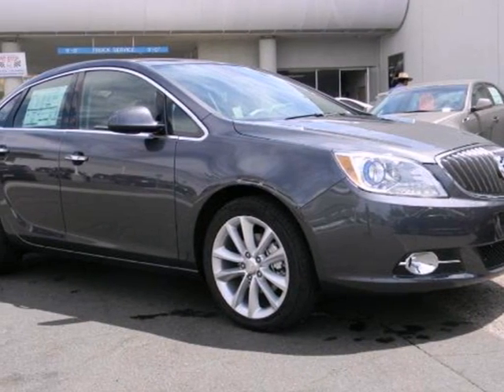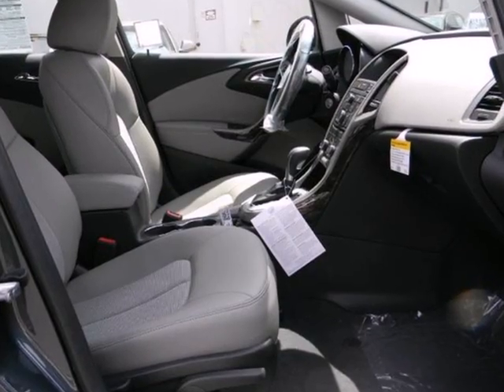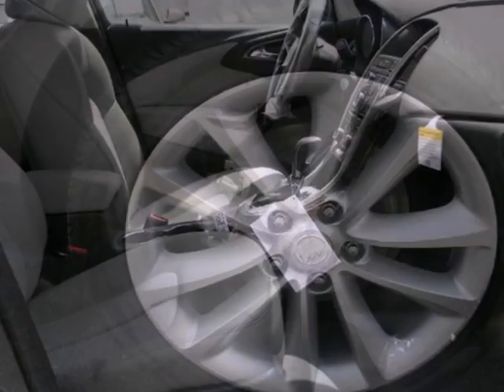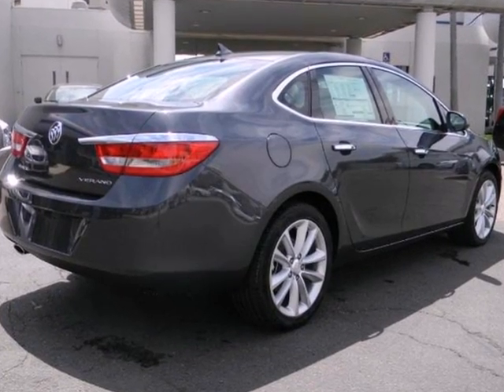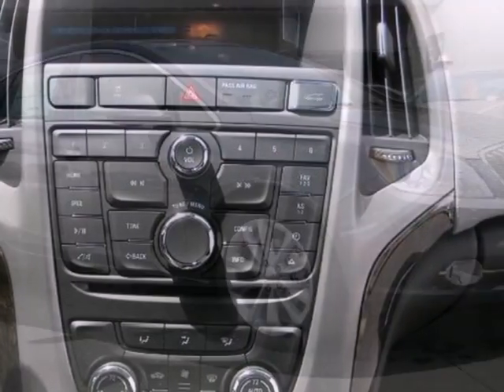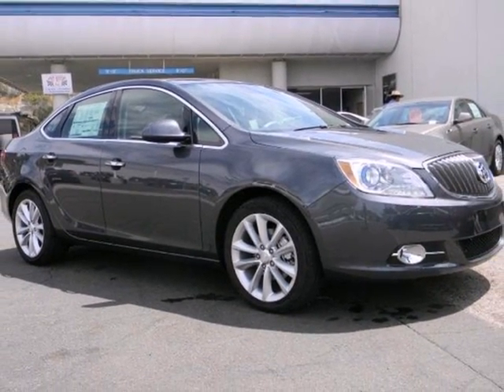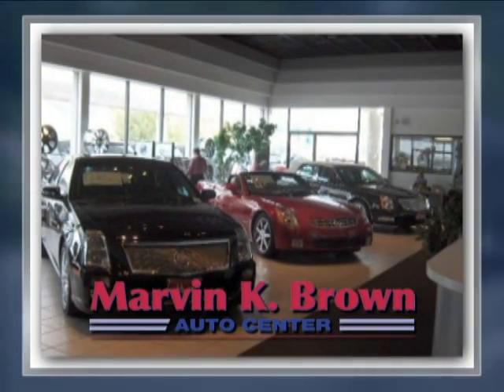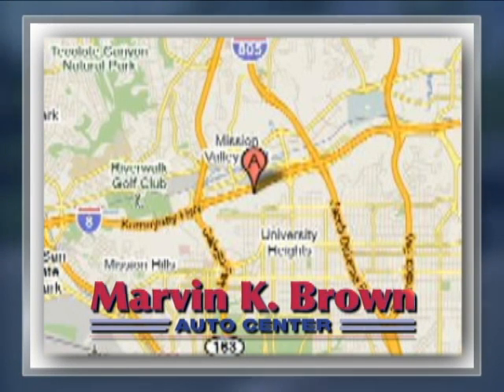2012 Buick Verano #212150 in San Diego North County, CA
If you are looking for real value on a great new car, Marvin K Brown Cadillac, Buick, GMC, Saab, Mitsubishi, Fisker invites you to come in and test drive this 2012 Buick Verano, stock# 212150. We are conveniently located near San Diego North County, CA and known for our great selection, reliability and quality. Come take a look at this 2012 Buick Verano today.

1441 Camino Del Rio S
San Diego North County CA, 92108